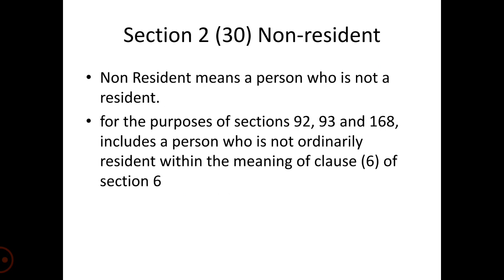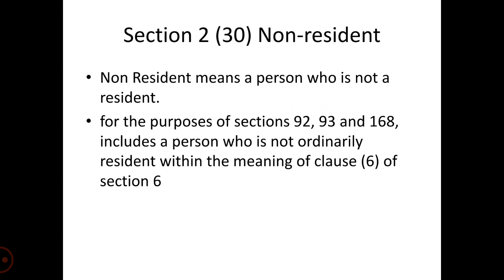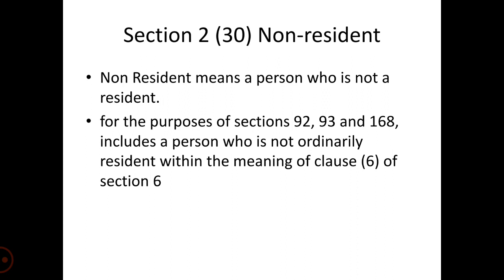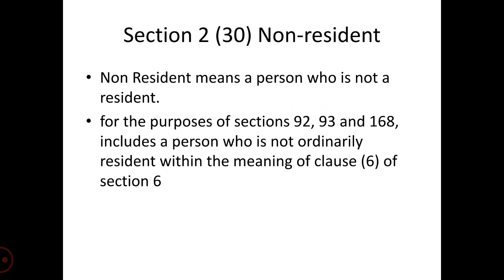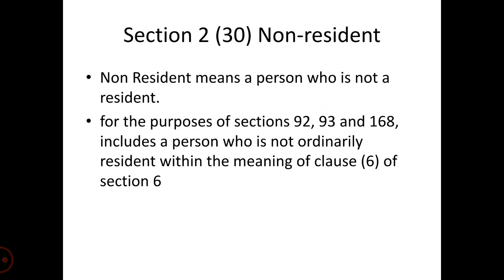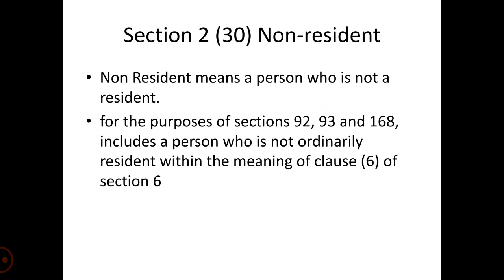Non resident 2(30) of Income-tax Act, 1961.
Section 2(30) of Income-tax Act 1961NON-RESIDENT means a person who is not a resident and for the purpose of section 92, 93 and 168.
But includes who is not Ordinarily Resident within the meaning of clause (6) of Section 6 of Income-tax Act 1961.